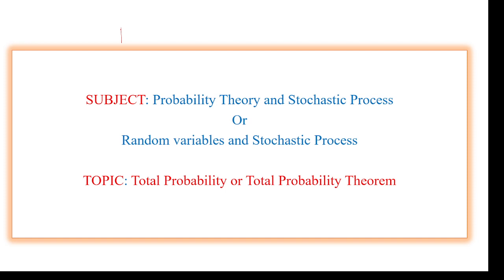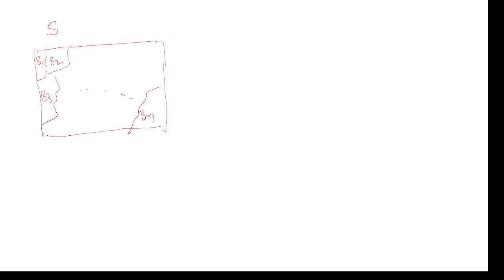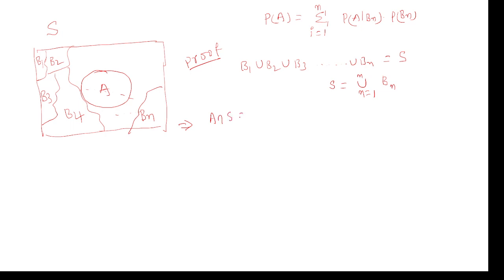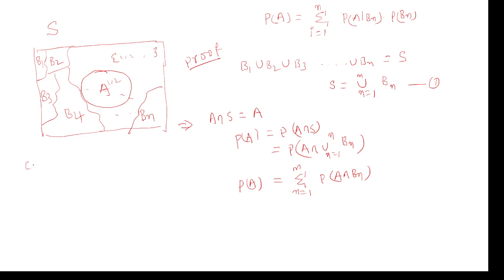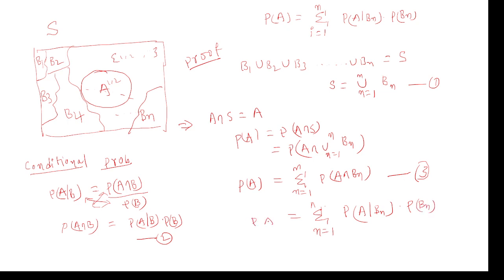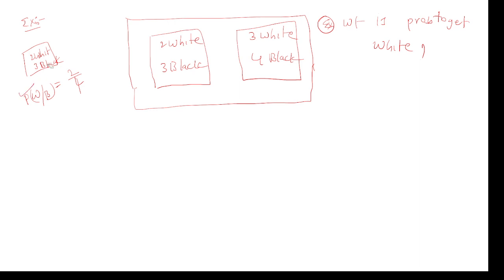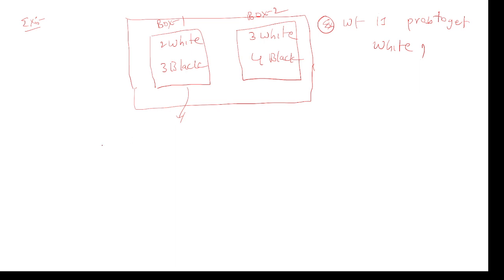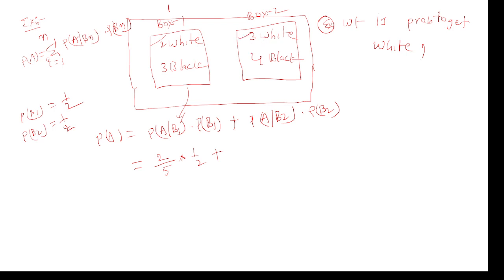Total Probability , Total Probability Theorem, Probability theory and Stochastic Process,Probability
Total Probability ,Total Probability Theorem, Probability theory and Stochastic Process, Probability, Probability theory and Stochastic Process, Random Variables and Stochastic Process

Signals & Systems
Probability & Random Processes
Communication Systems
Cellular & Mobile Communications
Analog Communications
Digital communications
Verilog lab
Microwind Lab
STLD

Signals & Systems
Communication Systems
Analog Communications+
Digital communications
Verilog lab